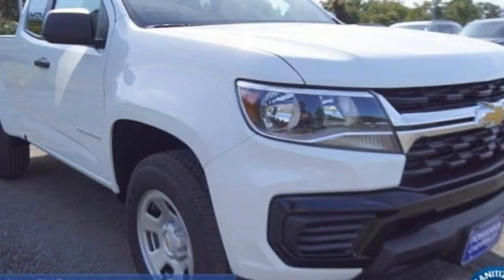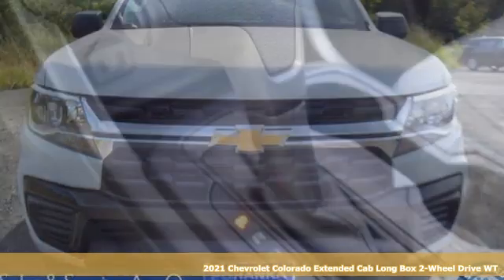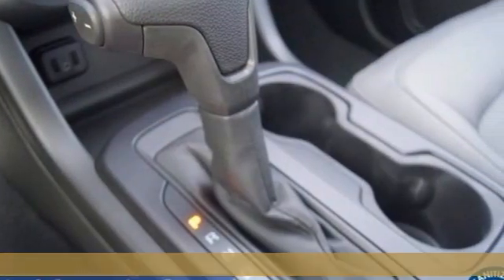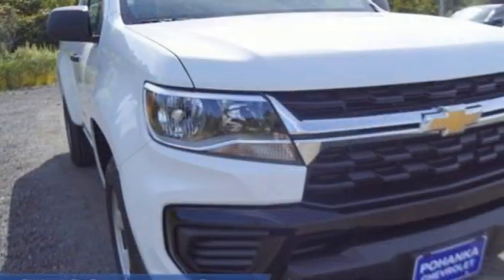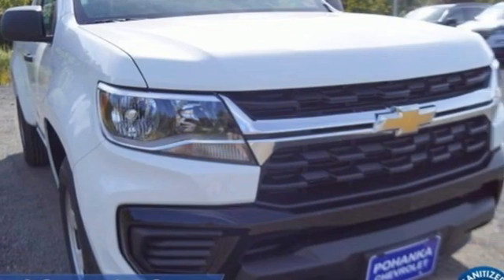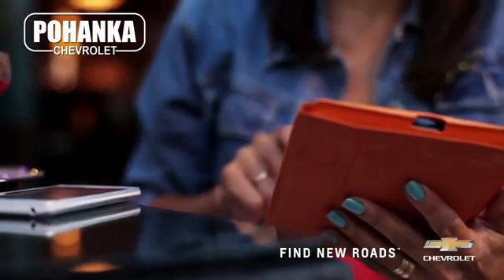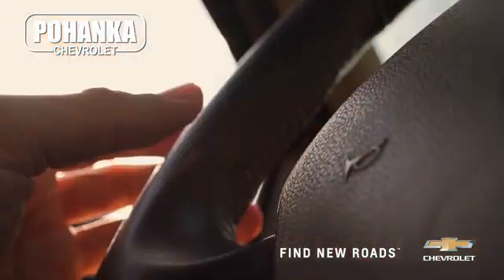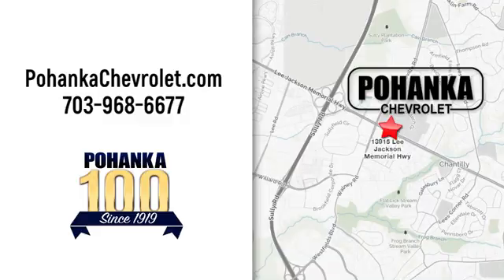New 2021 Chevrolet Colorado Manassas VA Chantilly, MD TM1132958 - SOLD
Year: 2021
Make: Chevrolet
Model: Colorado
Trim: Work Truck
Engine: 2.5L I4 DI DOHC VVT
Transmission: 6-Speed Automatic
Color: White
Interior: jet black dark ash
Stock #: TM1132958
VIN: 1GCHSBEA9M1132958
Ultra Silver Metallic 2021 Chevrolet Colorado Work Truck RWD 6-Speed Automatic 2.5L I4 DI DOHC VVTbrbrLocated right next to Dulles International Airport on Route 50 in Chantilly, Fairfax VA.brbrbrAll prices exclude taxes, title, license, freight, and dealer processing fee of $899.00. Published price subject to change without notice to correct errors or omissions or in the event of inventory fluctuations. All features not on all vehicles. Vehicles shown are for illustration purposes only. Price includes: $2000 - Chevrolet Consumer Cash Program. Exp. 11/02/2020 $500 - Chevrolet Bonus Cash Program. Exp. 11/02/2020 $750 - Chevrolet Select Market Conquest Program. Exp. 11/02/2020

Address:
13915 Lee Jackson Hwy